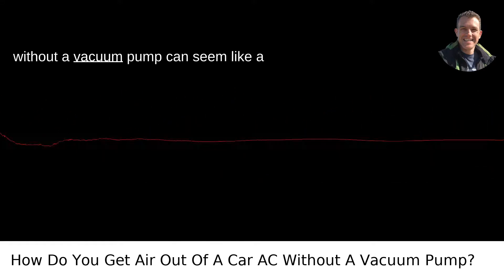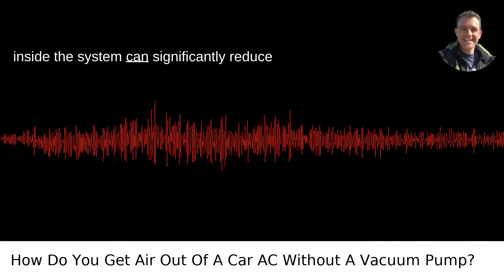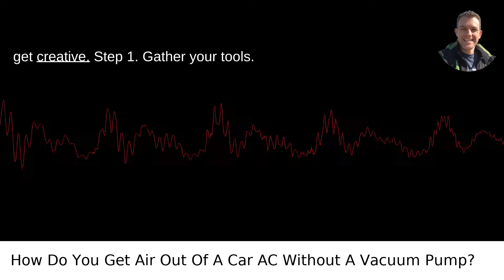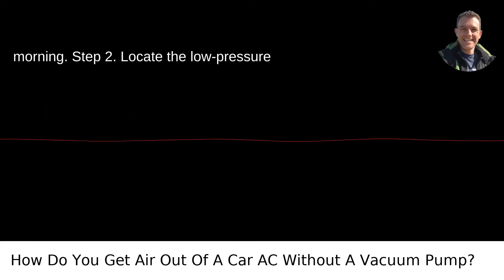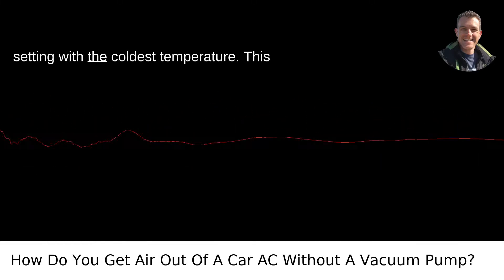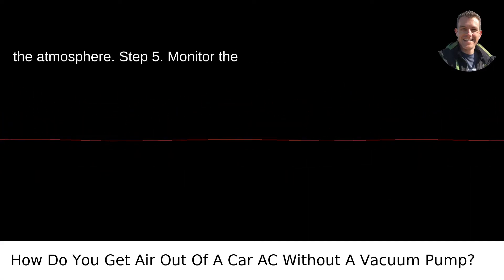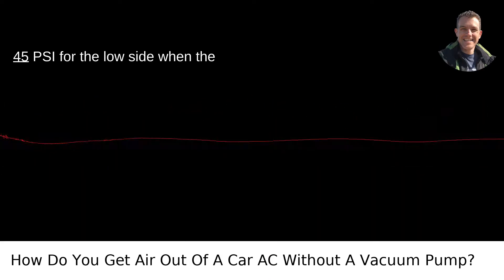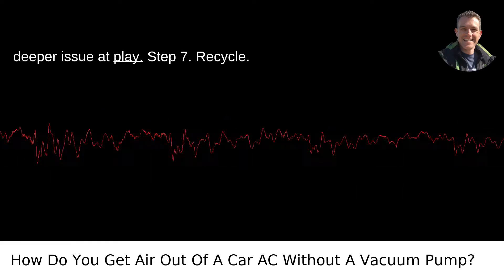How Do You Get Air Out Of A Car AC Without A Vacuum Pump?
I answered this question on Quora My video answer to the question: How Do You Get Air Out Of A Car AC Without A Vacuum Pump?